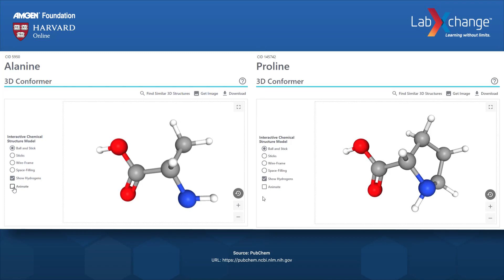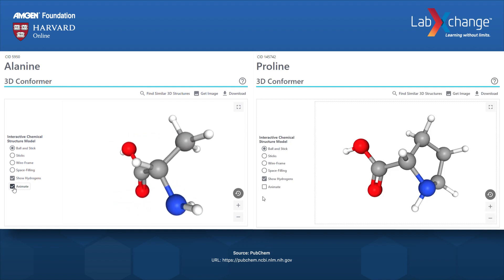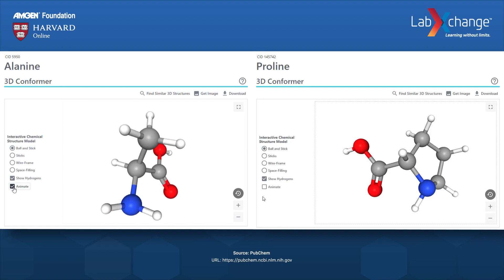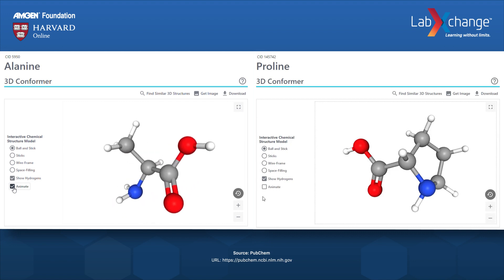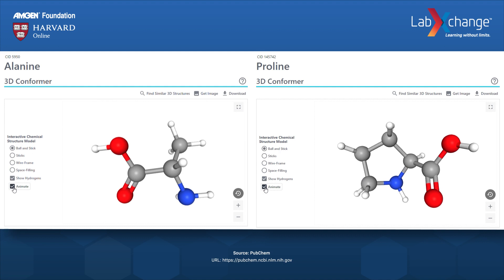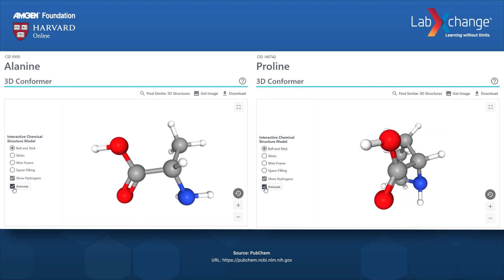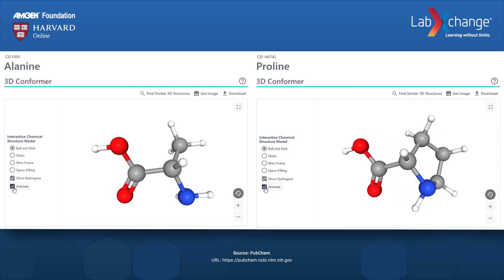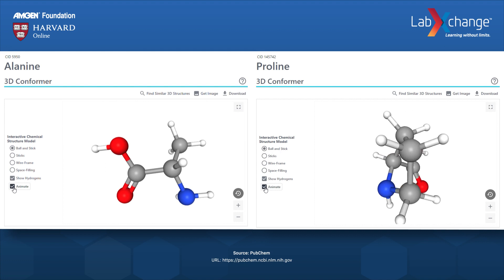Exploring the Structure of Alanine and Proline Amino Acids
This video uses the 3D Conformer viewer on NCBI to compare the structures of alanine and proline amino acids.

PubChem Identifier: CID 602

PubChem Identifier: CID 145742